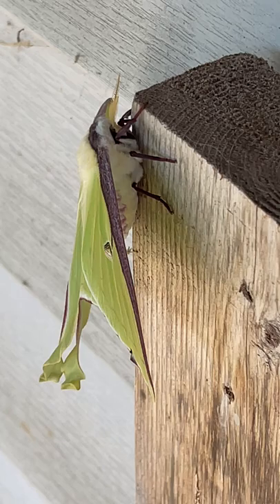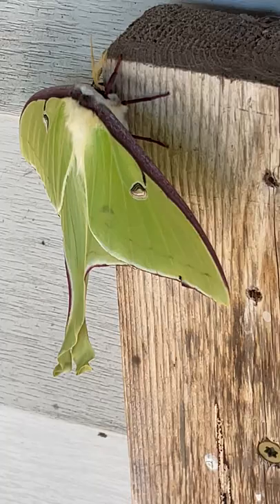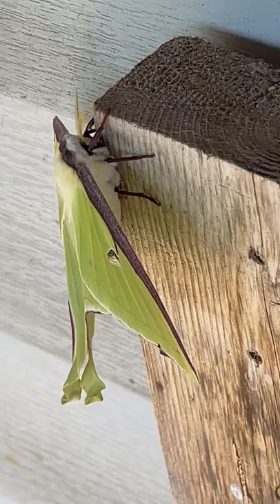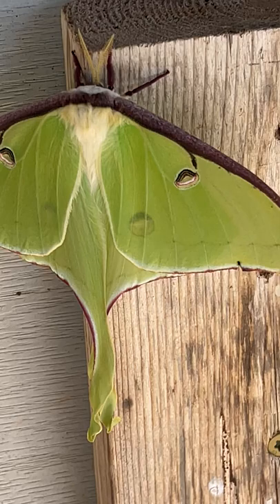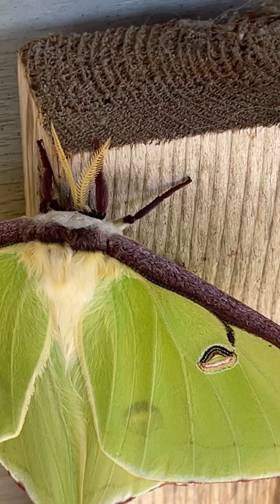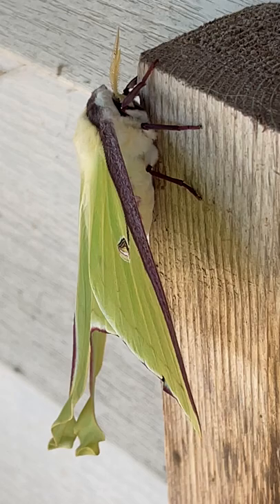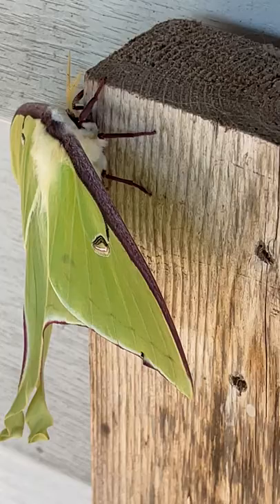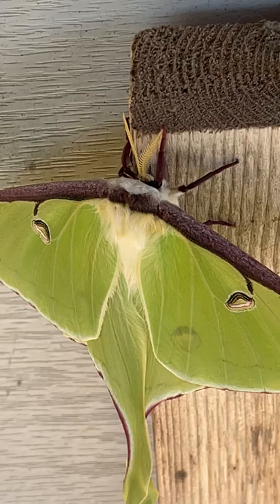Lunar Moth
this beautiful creature came to visit today.  I hope you enjoy.